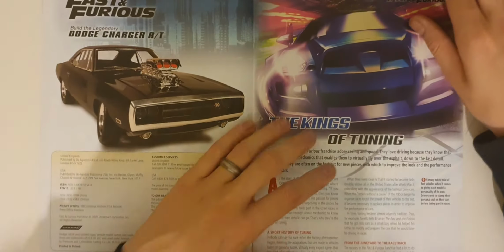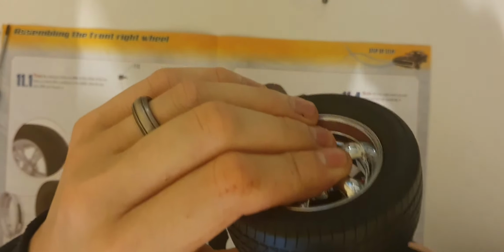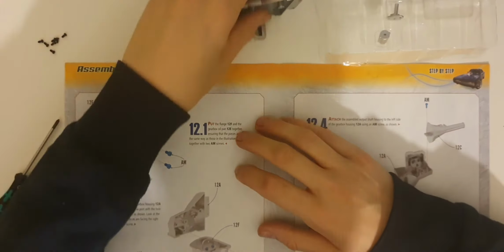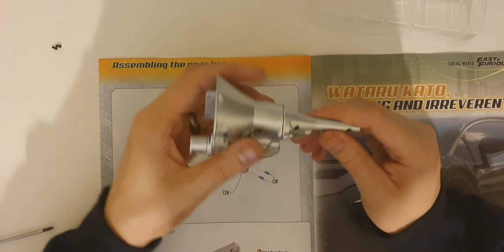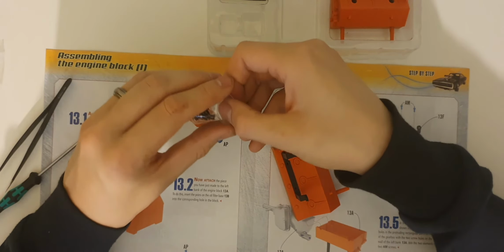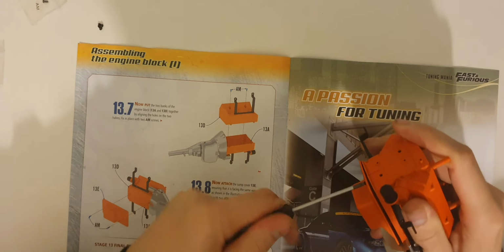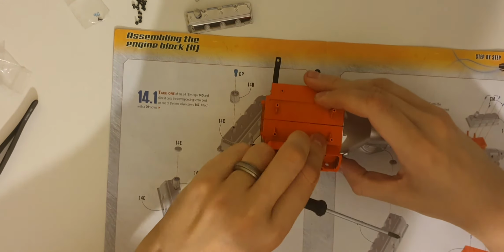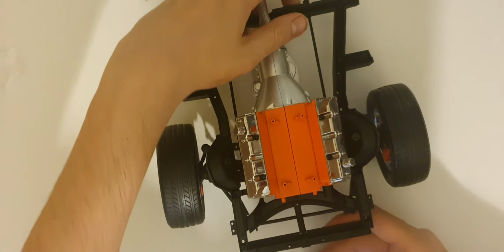Fanhome/Deagostini 1/8 Fast And Furious Dodge Charger issues 11-14